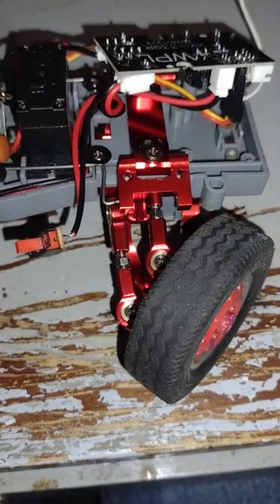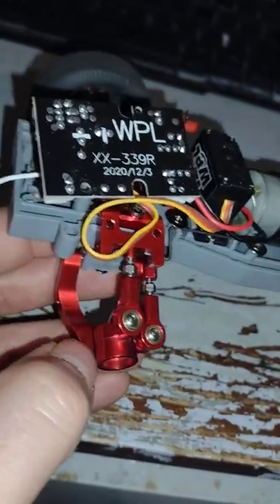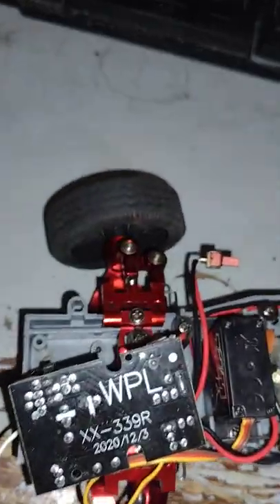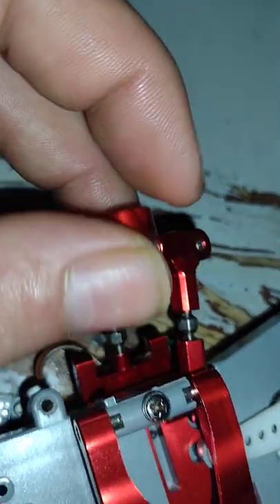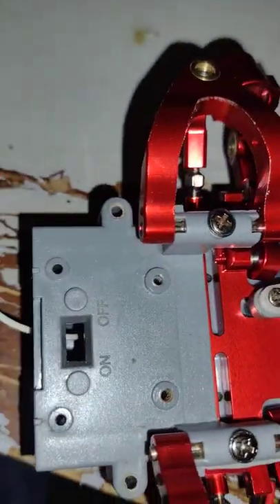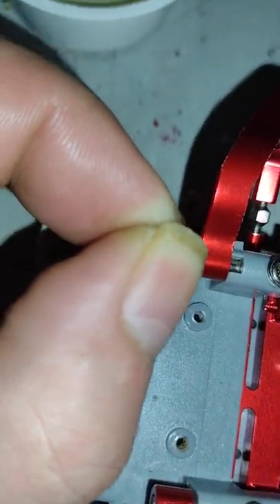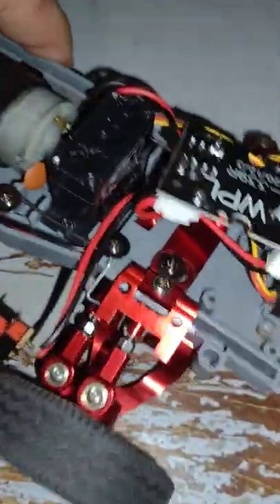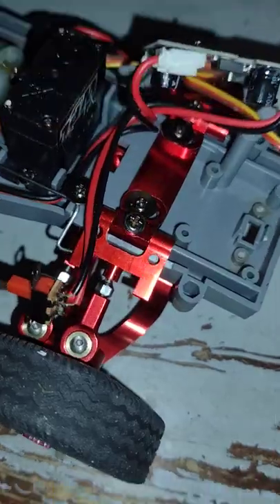WPL D12 update.. upgrade at your own risk!!! totally worth it!!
Alot of people have been buying these awesome little trucks ..and for a good reason.. they are awesome for the money and many... many upgrades are available.. if you can afford up to 60 bucks for one.. just do it!!!